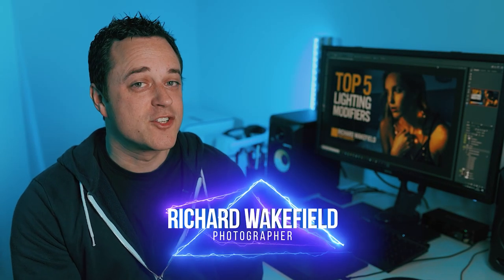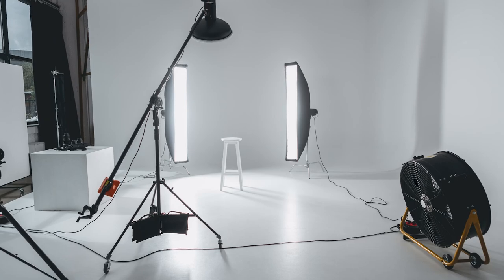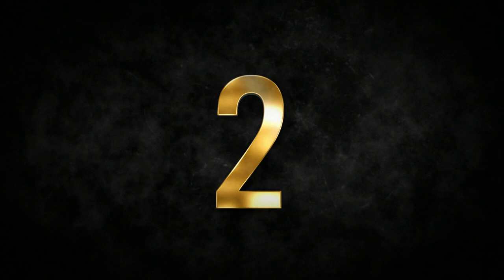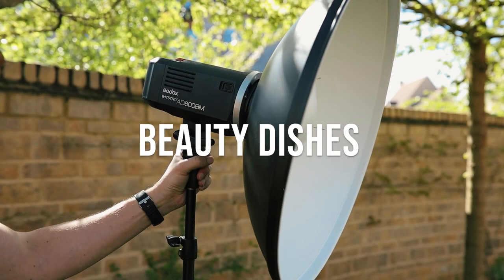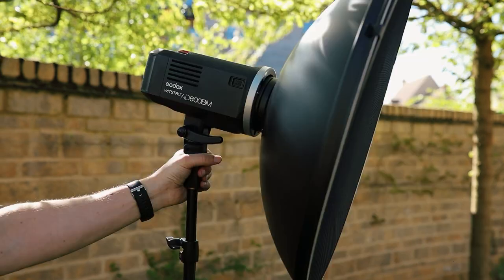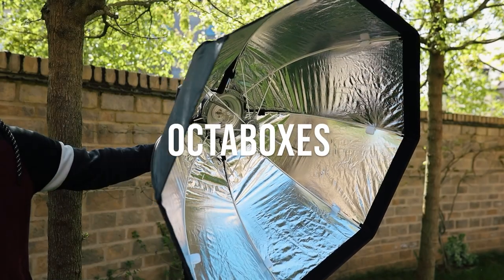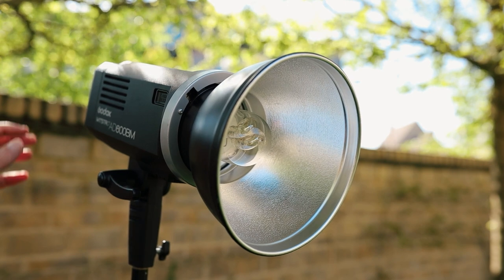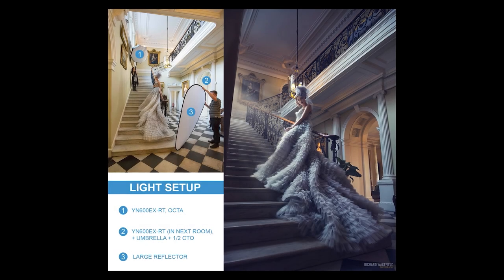Fav Top 5 Lighting Modifiers - Photography (inc. Set A Light)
Here's my Top 5 Lighting Modifiers, plus a couple of extra mentions thrown in.  Lighting setups shown were created using the fantastic Set A Light software by Elixxier